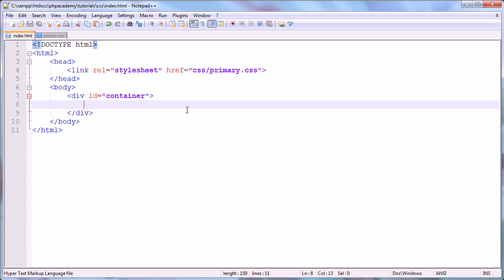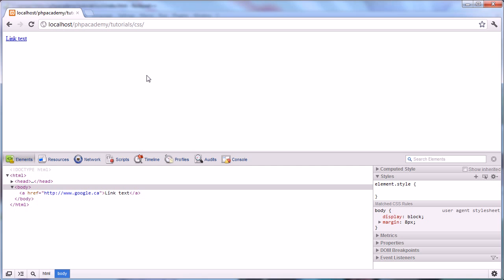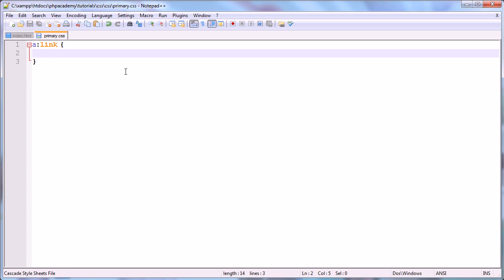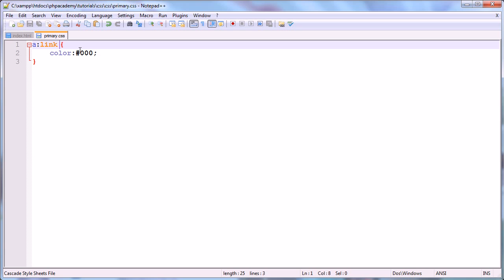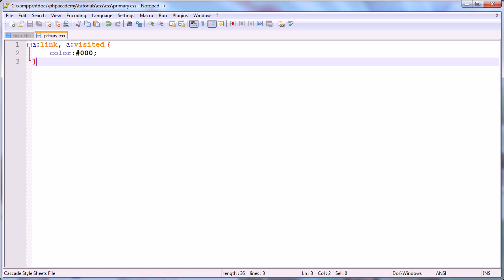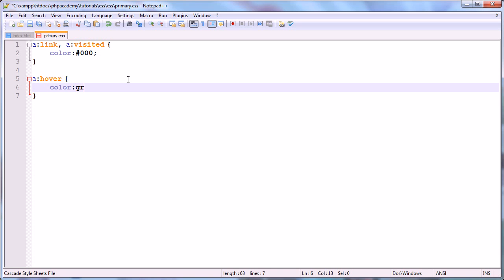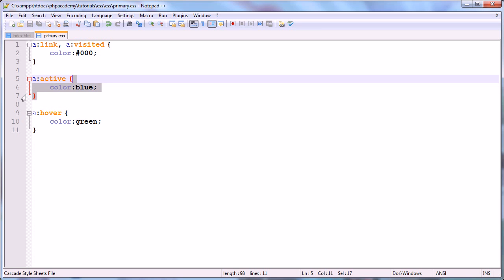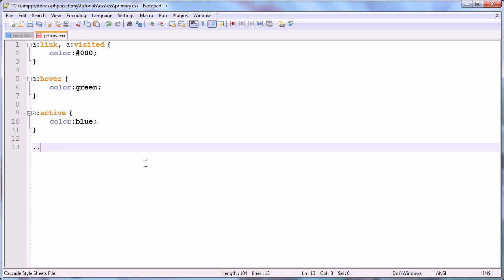CSS and CSS3 Tutorials | Hyperlinks